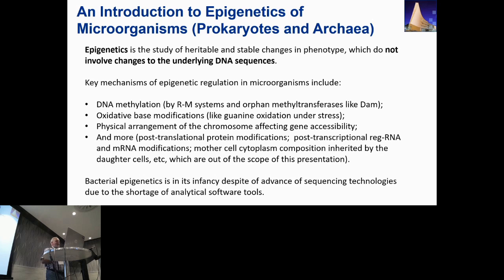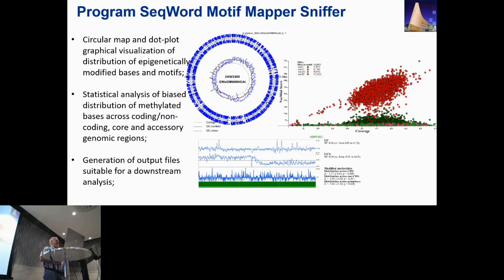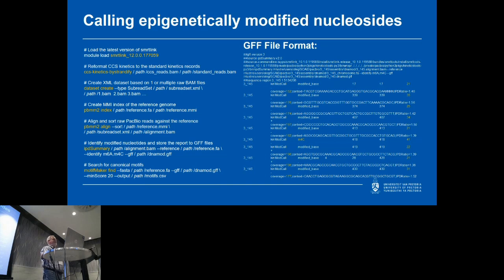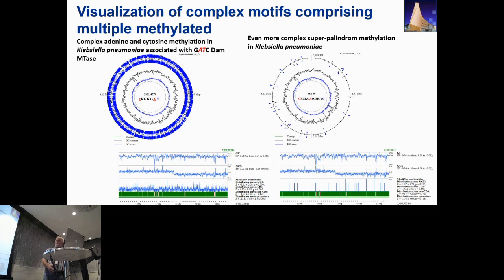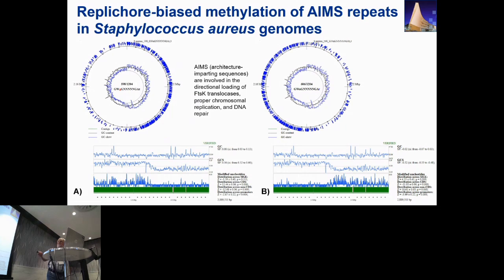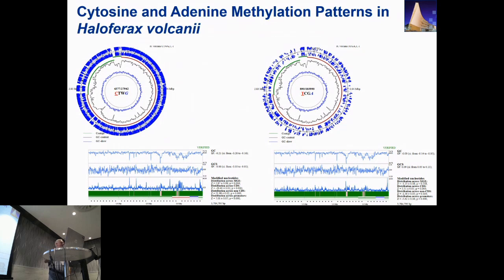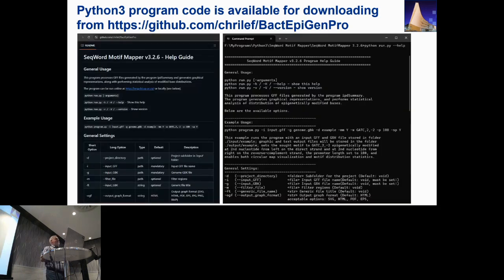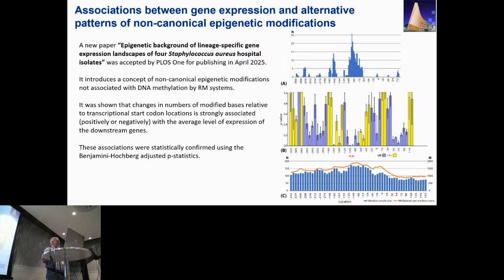SeqWord Motif Mapper: Unlocking Bacterial... - Oleg Reva - GenCompBio - ISCB-Africa ASBCB 2025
SeqWord Motif Mapper: Unlocking Bacterial Epigenetic Insights - Oleg Reva - GenCompBio - ISCB-Africa ASBCB 2025